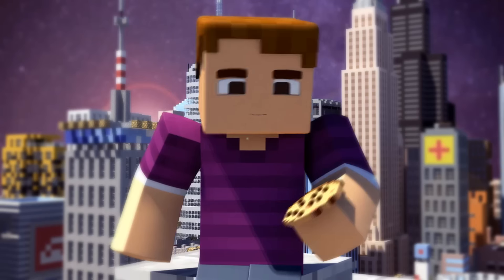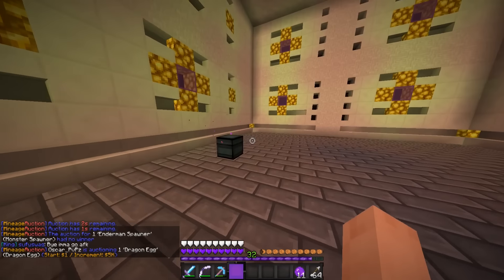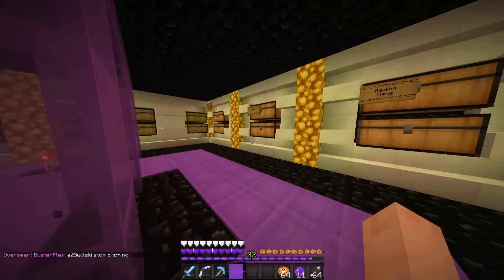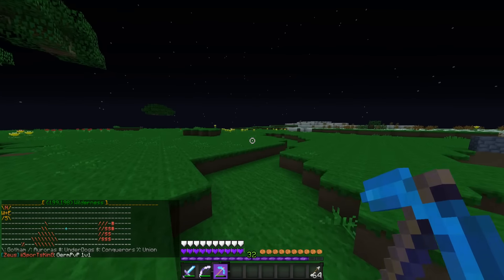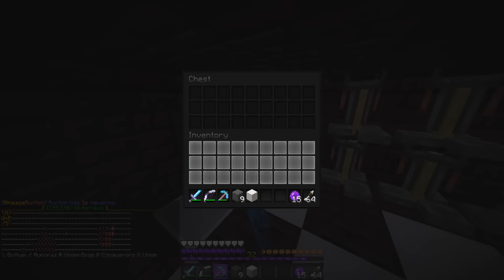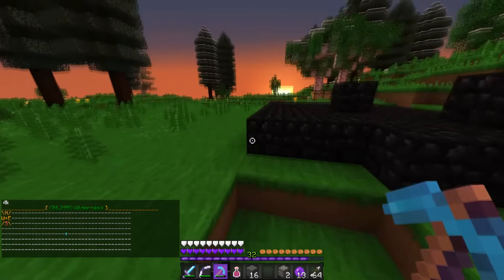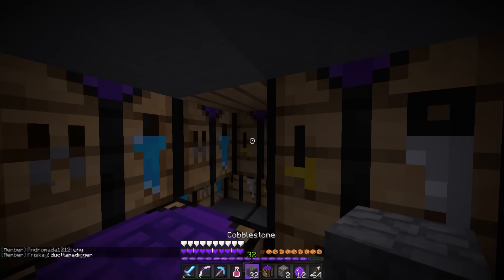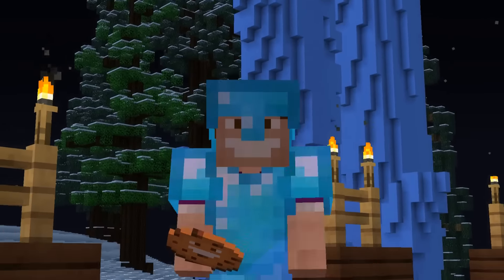Minecraft [Factions]: Episode 9 - God DANGIT It's Been A HOT MINUTE!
YOU WILL BE RAIDED UNLESS WE HIT 200 LIKES!

In today's episode of Factions, we're back!